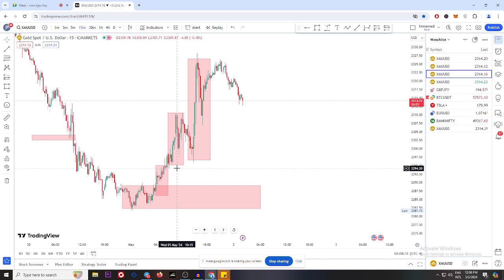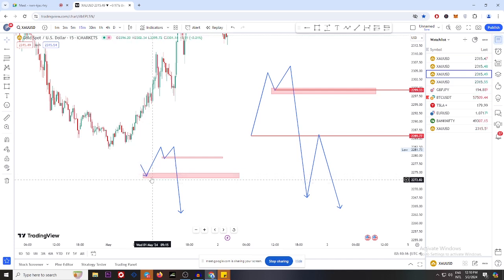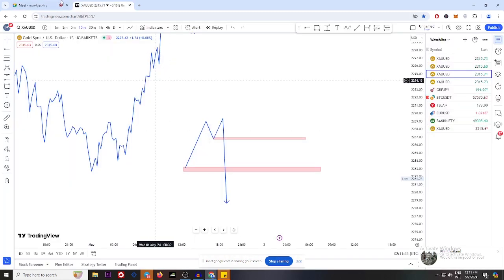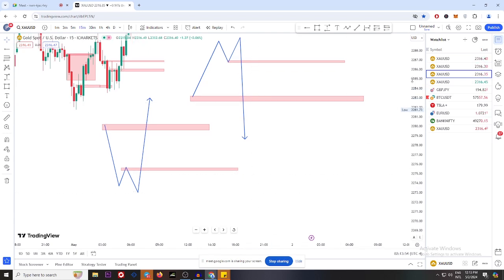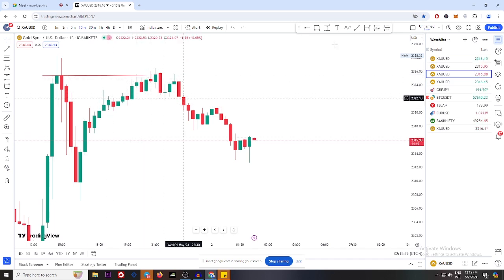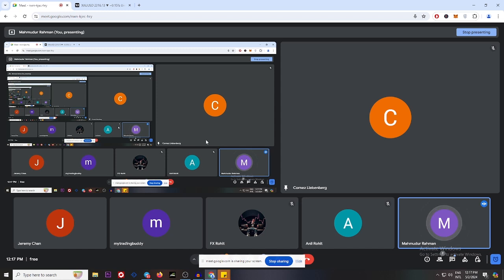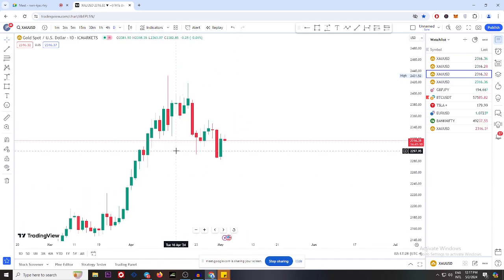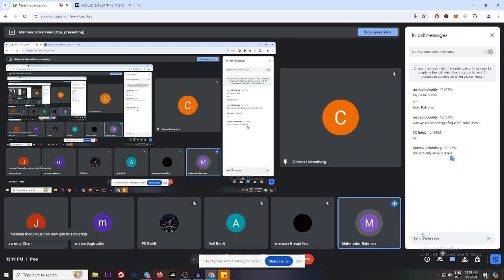BEST Price Action LESSON I've Seen In 10 Years | malaysian snr full course